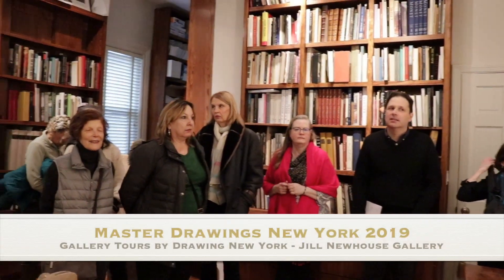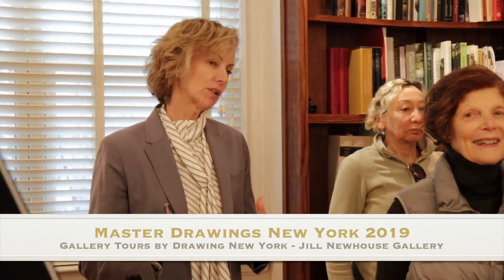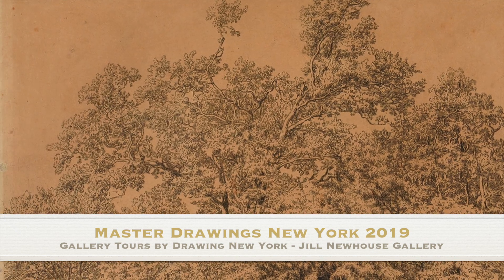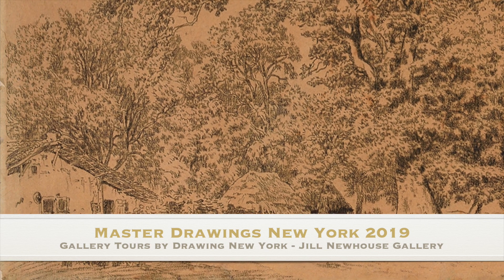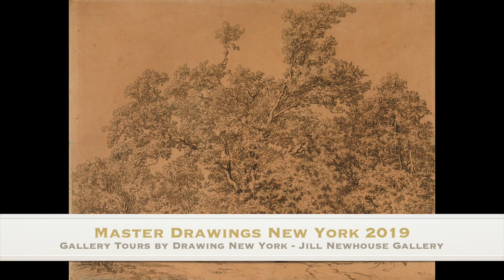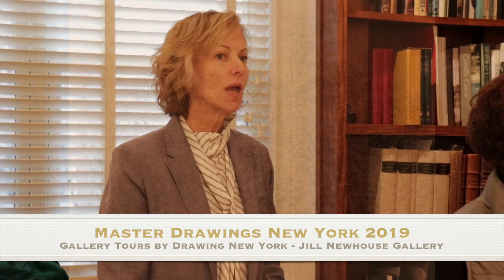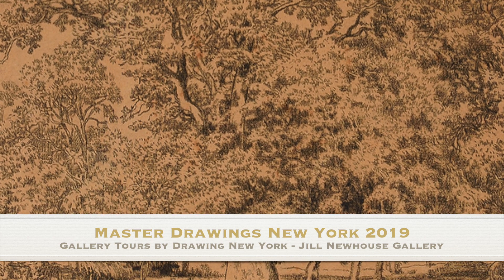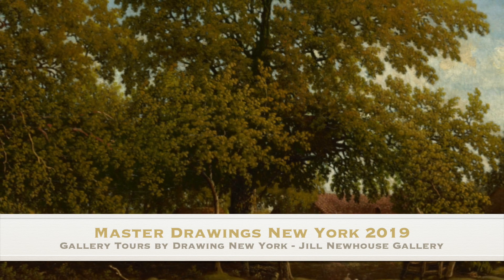Fine Art Tours for Master Drawings New York by Drawing New York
Drawing New York gallery tour at Jill Newhouse Gallery